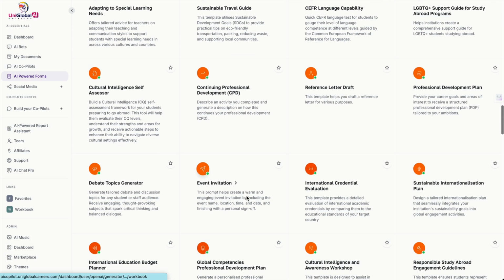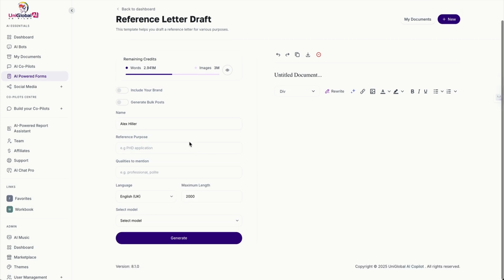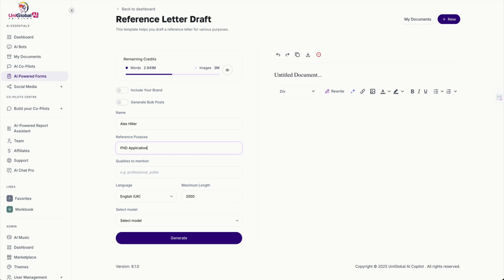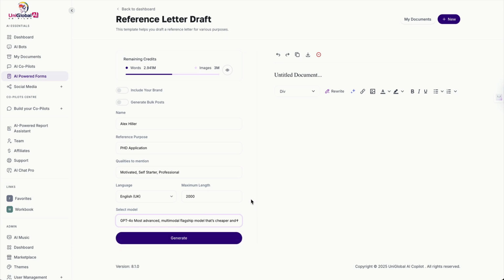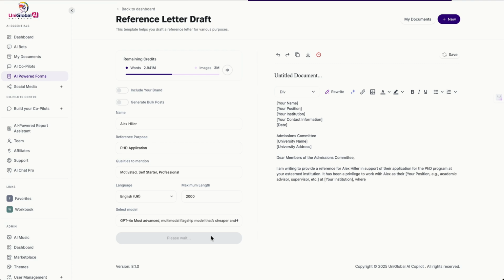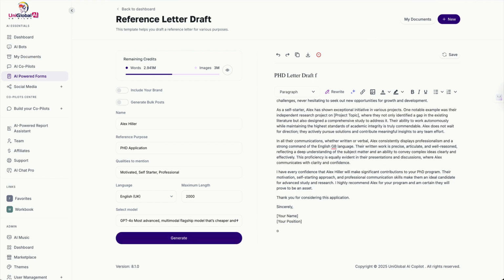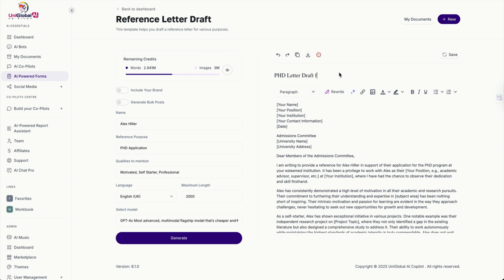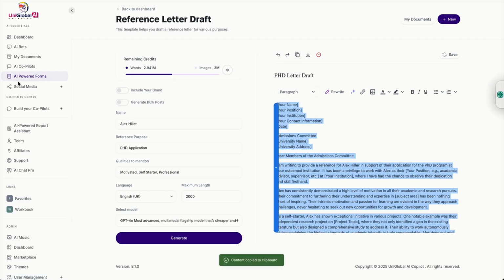Generate a Reference Letter with Uniglobal AI Copilot | AI use case in International Education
Cut hours off your workflow and craft a rock‑solid academic reference letter in just a few clicks. In this step‑by‑step guide, I show you how to use the Uniglobal AI Copilot to draft a polished PhD recommendation for your students—no templates, no fuss.

What you’ll learn:
Populating the Name, Reference Purpose and Key Qualities fields in seconds
Choosing the language, AI model and word count that match your institution
Instantly generating a formal, well‑structured PhD reference letter draft
Personalising details (your role, university, student achievements) for a human touch
Exporting to Word or copy‑pasting into your own recommendation format

Why it matters:
Well‑written references make or break competitive postgraduate applications. Free up your time and give your students the professional boost they deserve, all while maintaining academic integrity.